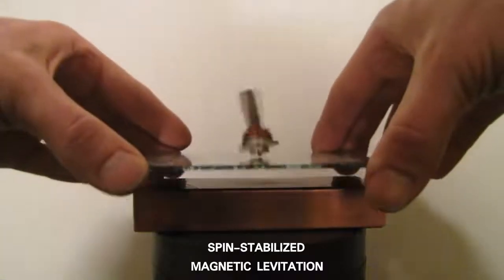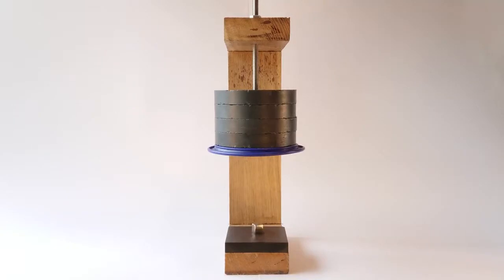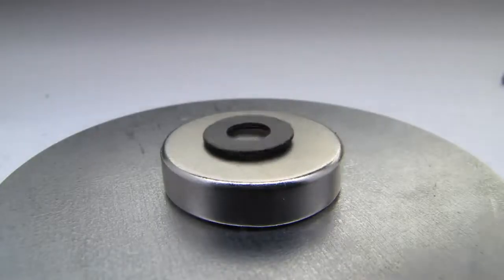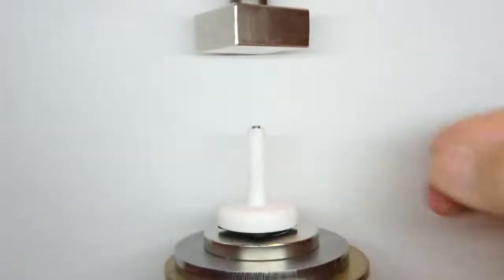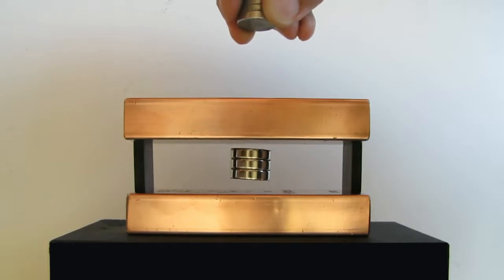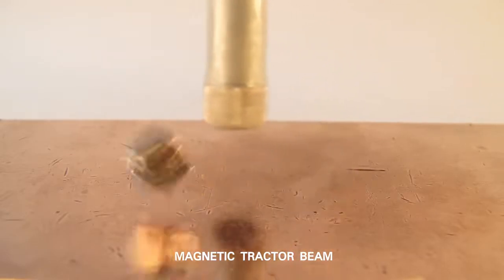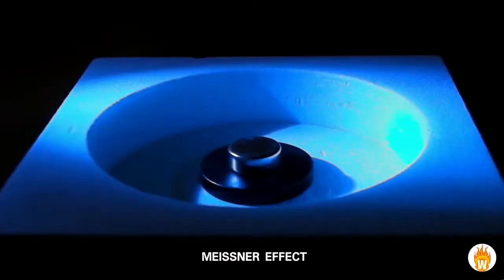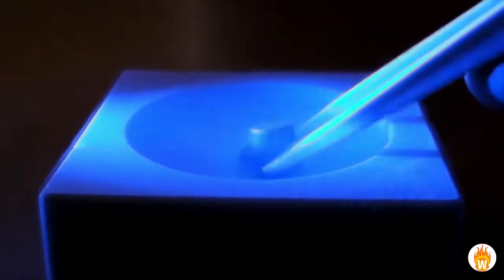9 Methods of Magnetic Levitation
9 methods of magnetic levitation